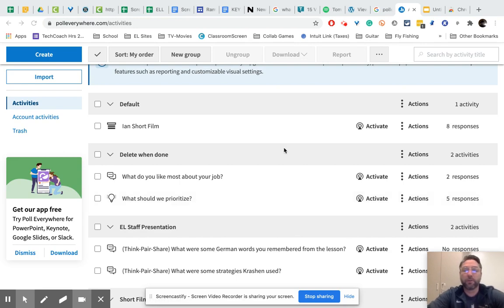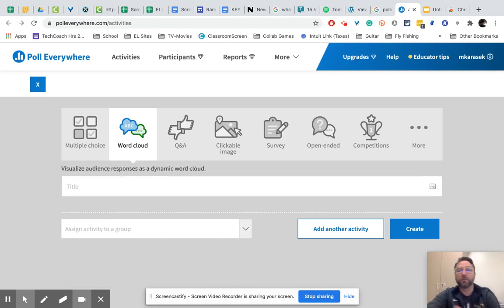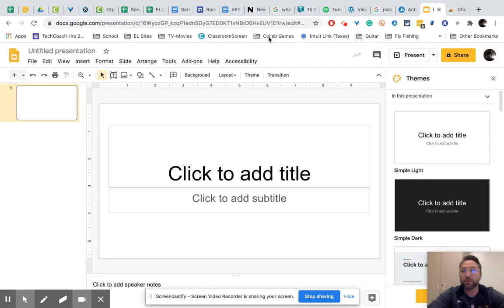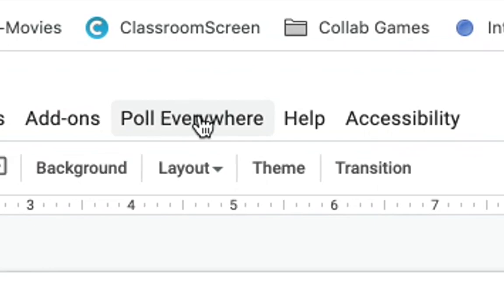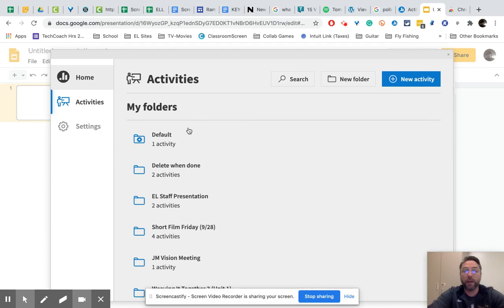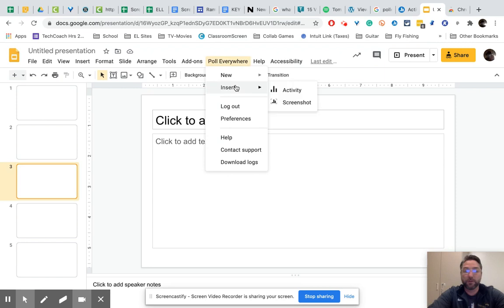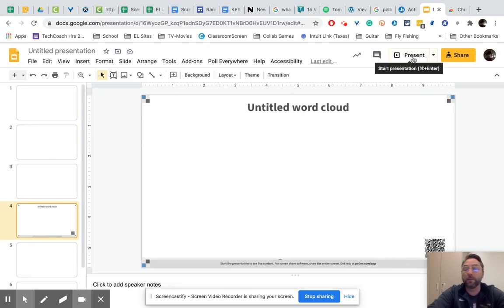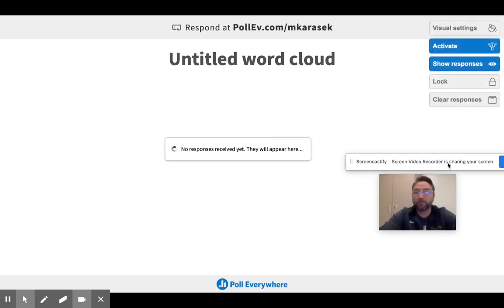Poll Everywhere Google Slides